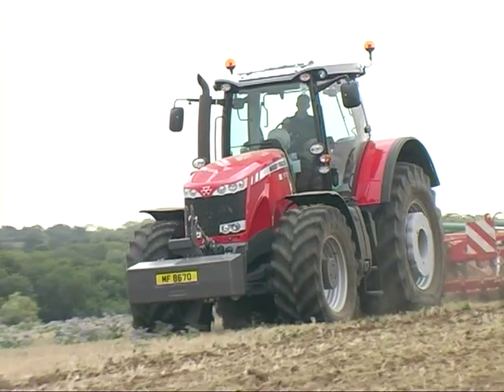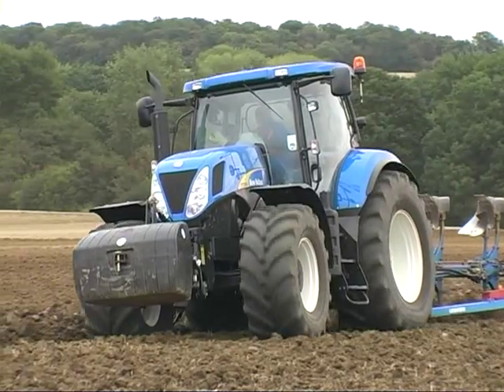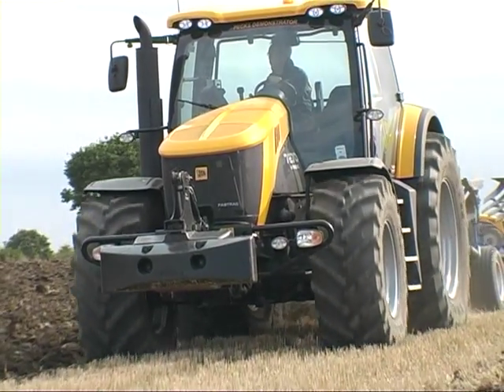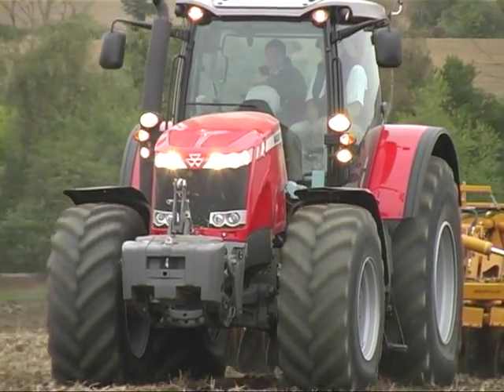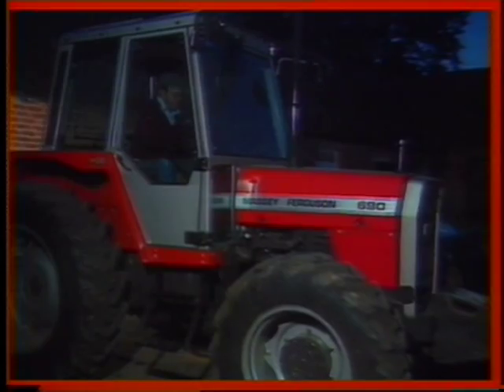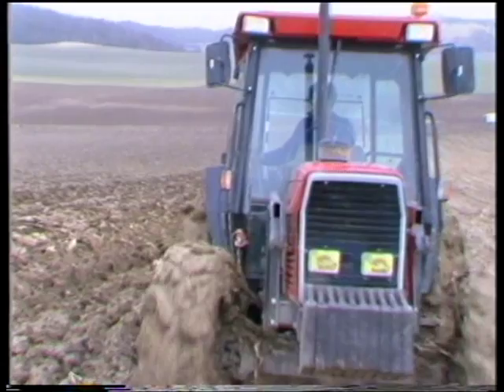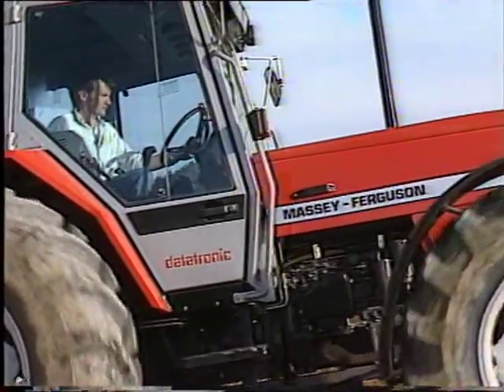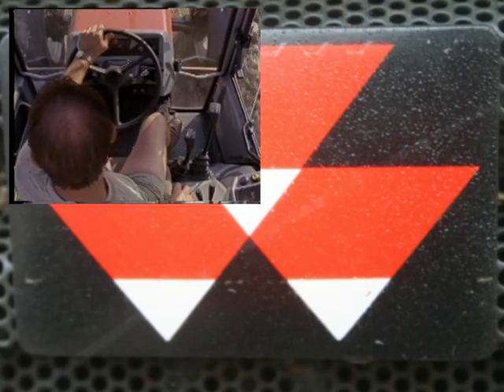MF Thinking Tractor Pt1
Tractor Barn Productions have produced another quality leading programme: Part One of Massey Ferguson's Thinking Tractor the 3000 Series.
The modern tractor as we know it today was born in 1986. In this programme we tell the story of how this came about and how Massey Ferguson became the first tractor manufacturer to truly embrace electronics in agriculture. We follow the story as Massey Ferguson produced the first production tractor with electronically controlled threepoint
linkage in the form of the 4000 Series in 1979 and then took this and improved it on the 2005 and 3500 Series of tractors in the early 1980s. But this was only the beginning as the company was about to take a giant leap forwards with the introduction of the new 3000 Series
in 1986 which bristled with electronic monitoring and control systems. Using previously unseen archive footage we see how the very first prototypes were tested and developed to produce the worlds first 'thinking tractors' and how these were then launched to the farming public alongside the smaller 300 Series machines.
FROM NOW ON FARMING WOULD NEVER BE THE SAME AGAIN!!!